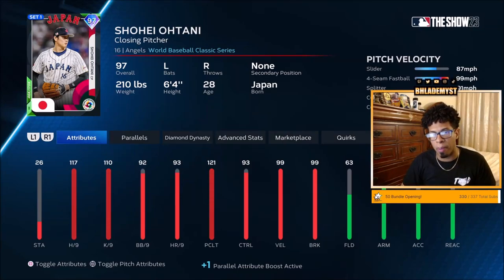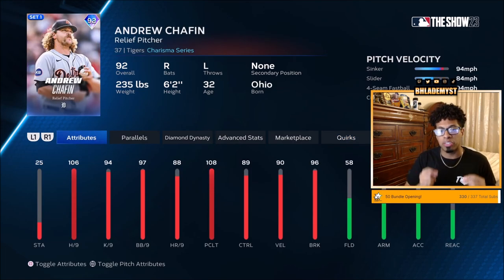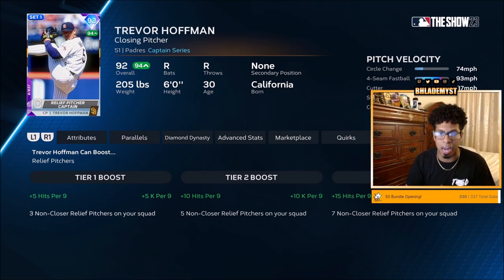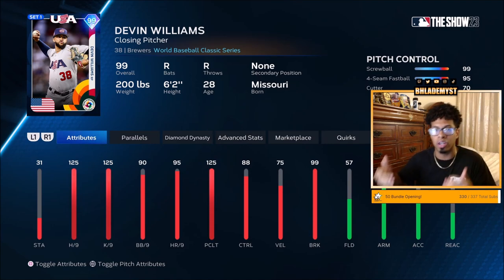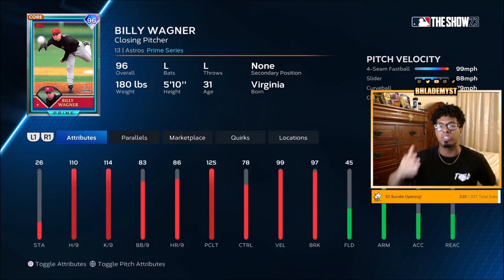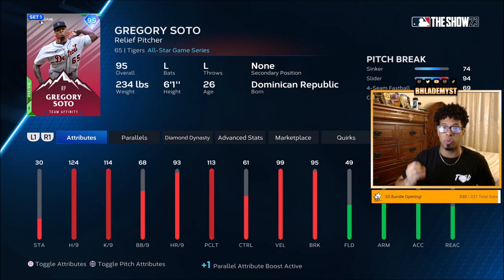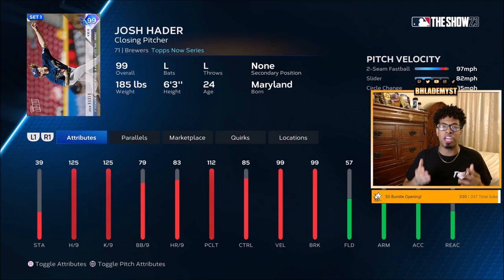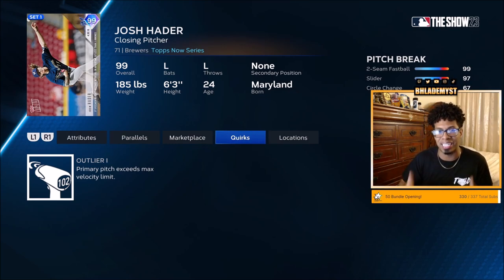I Ranked the TOP 10 PITCHERS in MLB The Show 23 Tier List